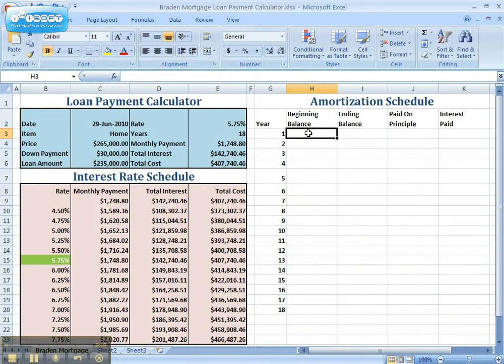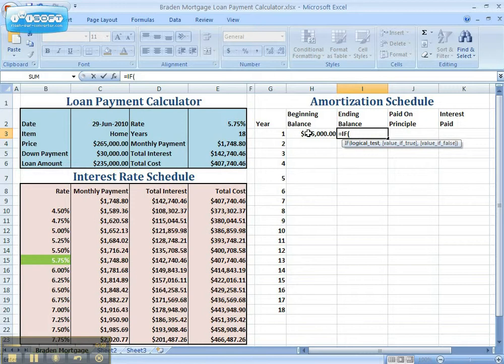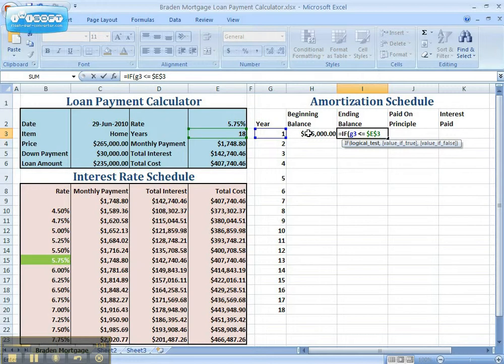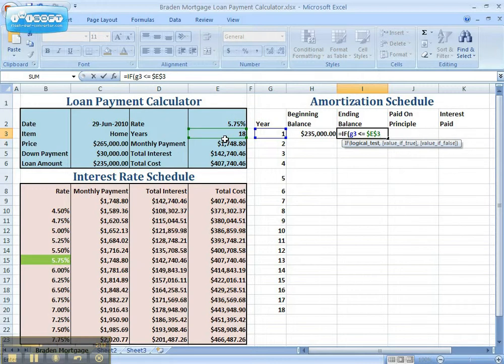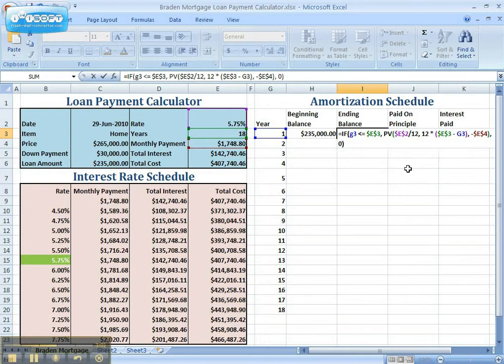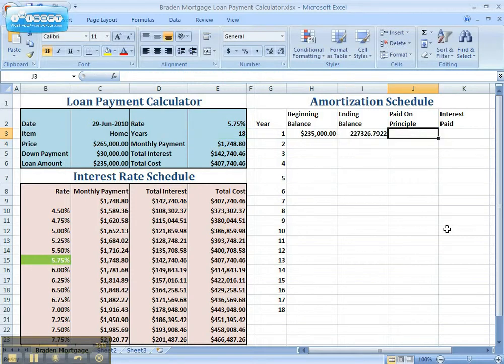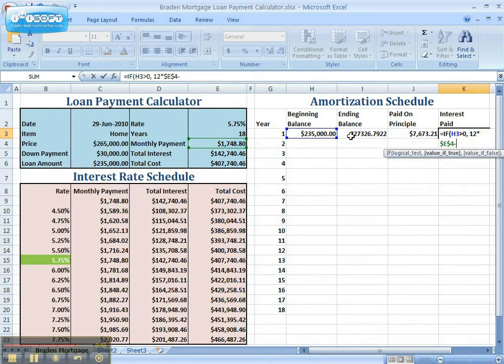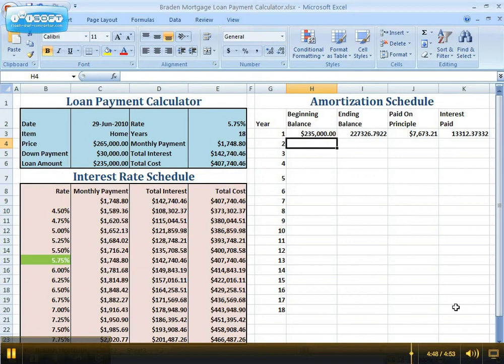EX297-300 Amortization Schedule Formulas